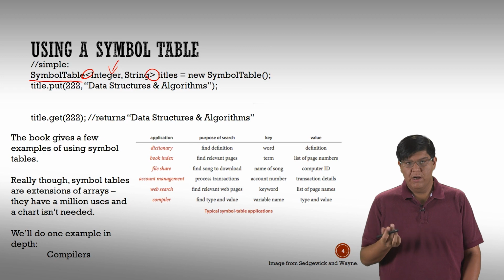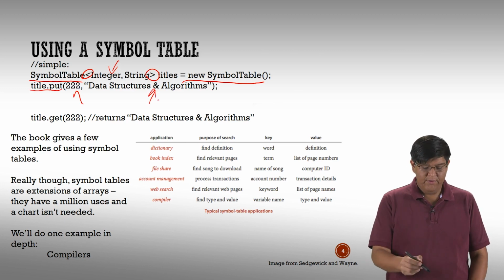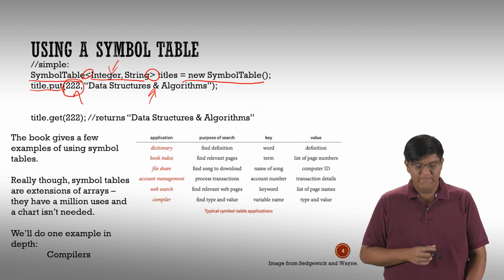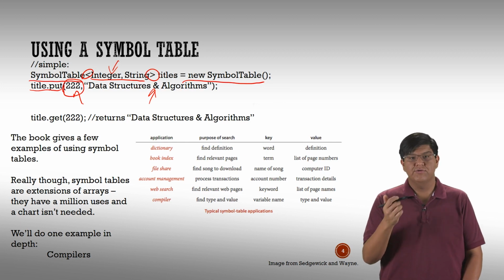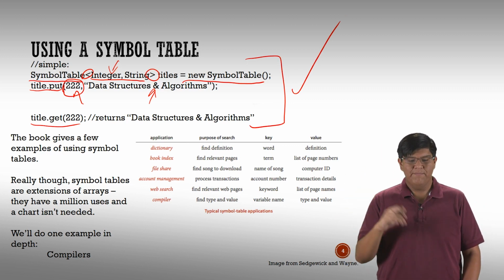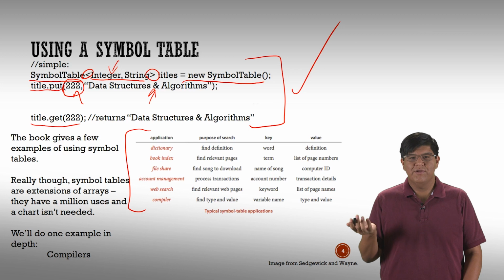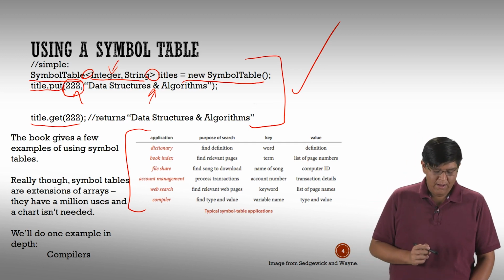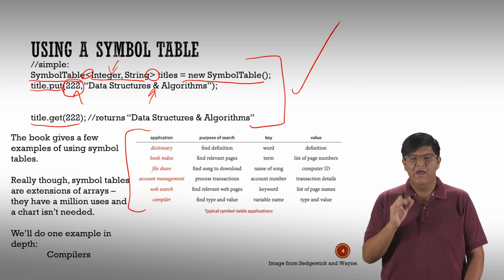[SER222] M03_01 The Concept (2/5): Using a Symbol Table